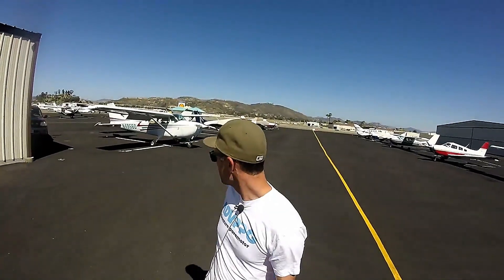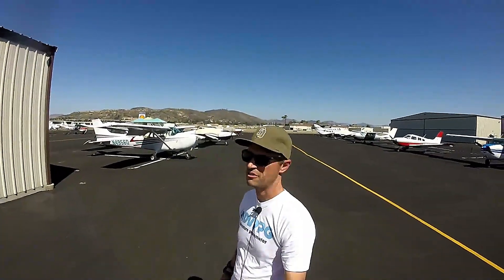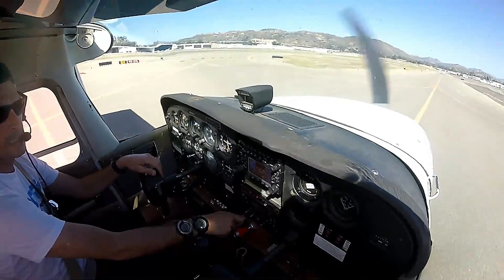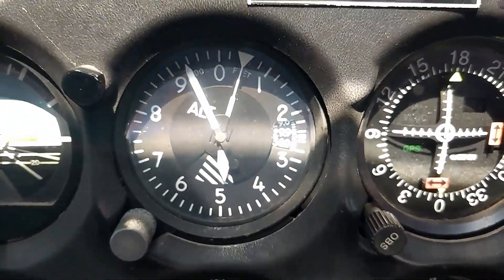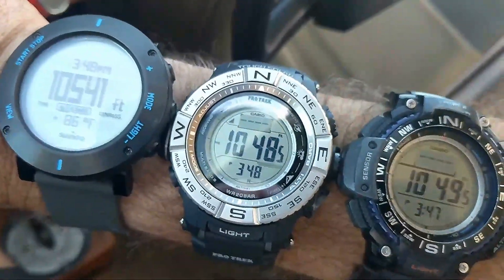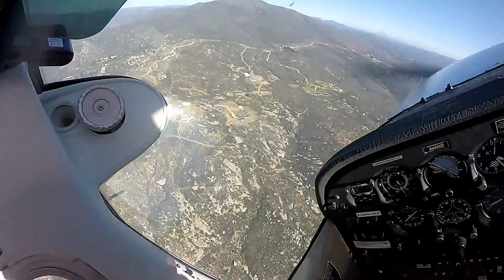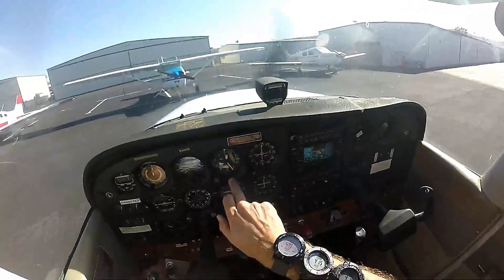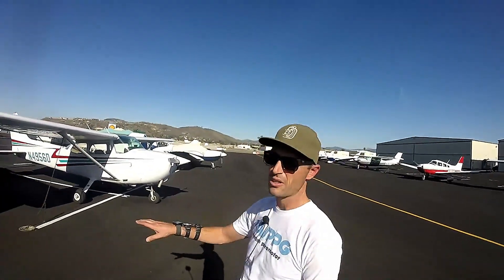HOW ACCURATE IS YOUR ALTIMETER WATCH? vs a CERTIFIED ALTIMETERS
I fly a Cessna 172 with an Instrument Certified Altimeter (24 months inspections), and compare it with 3 watches- The Casio SGW-1000, Casio PRW-3500 and the Suunto Core Graphite Crush.  How well do these watches compare to a certified altimeter?  I was very surprised how well they did.

After starting at 388 feet (118 meters) I climbed up to 10,500 feet (3200 meters).  The three watches were within 50 feet (15 meters) of the Cessna Altimeter!  Quite impressive for a watch that only costs about $50USD (SGW1000) and $200USD for the Suunto and PRW3500.

Altimeter watches are great for many things, but I use them mostly for hiking and flying my paramotor.